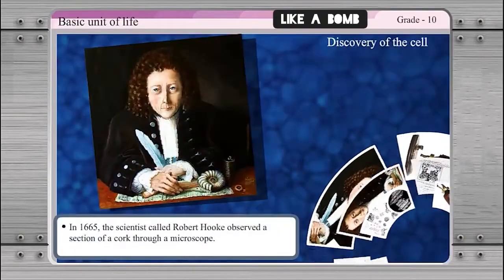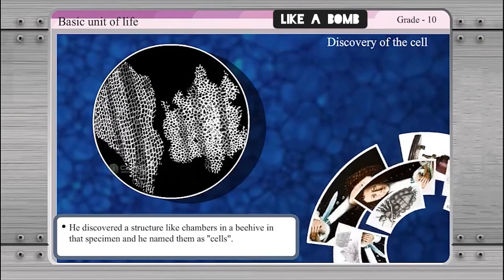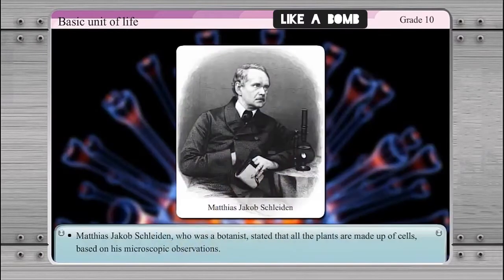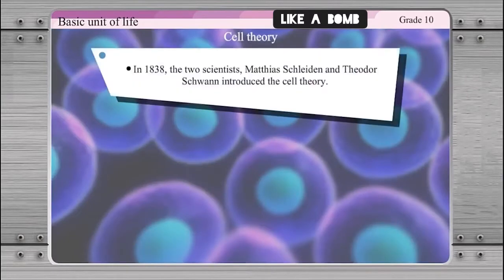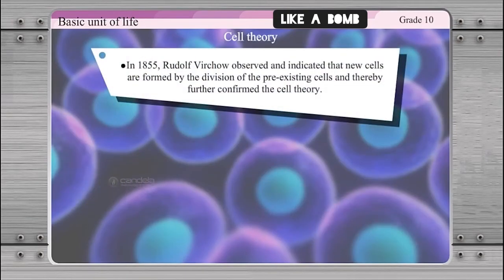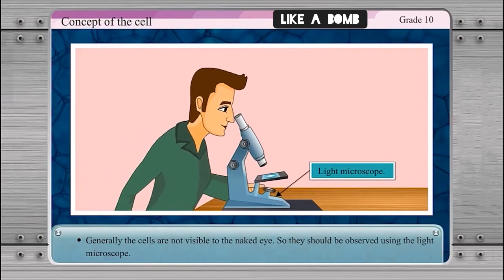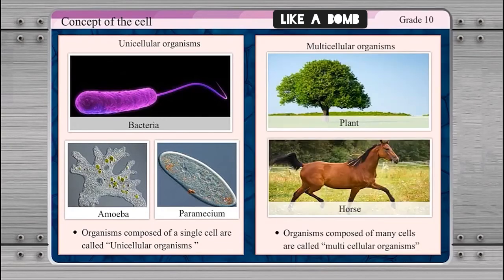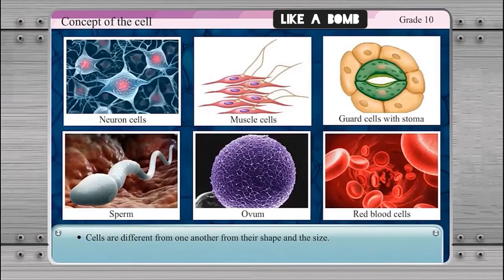Grade 10 english medium science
Grade 10
science